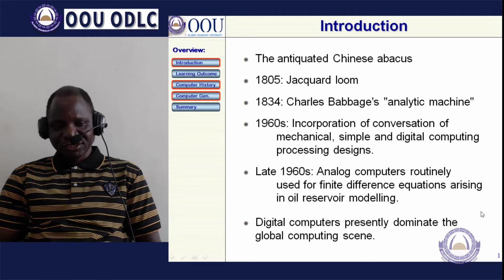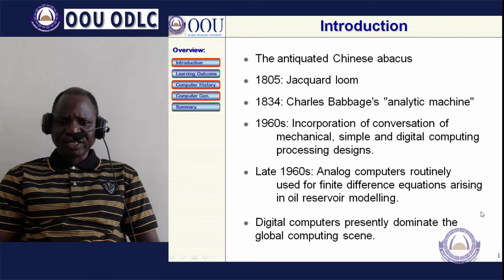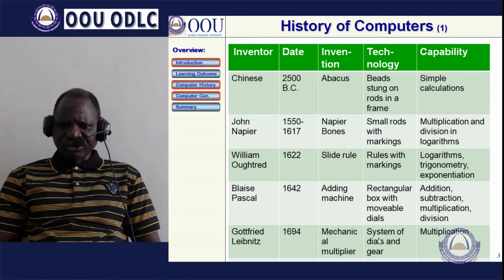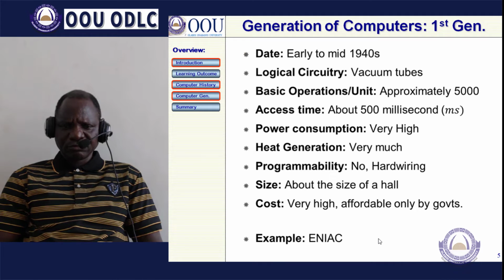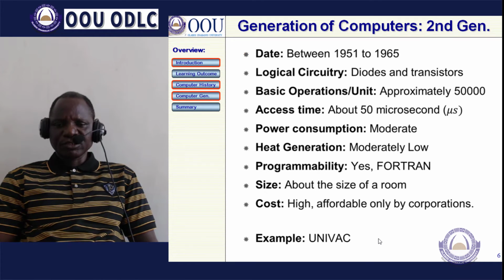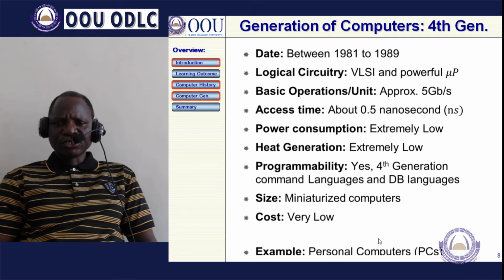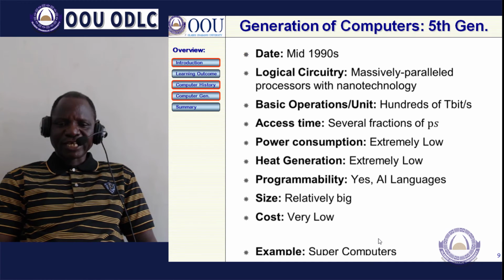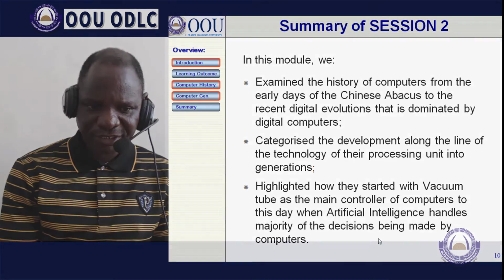CMP 202 SESSION 2